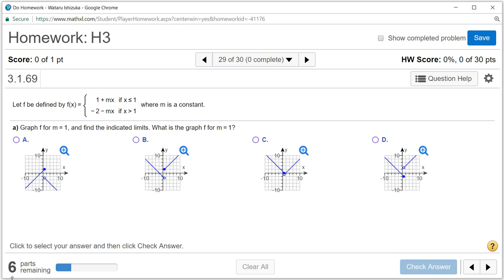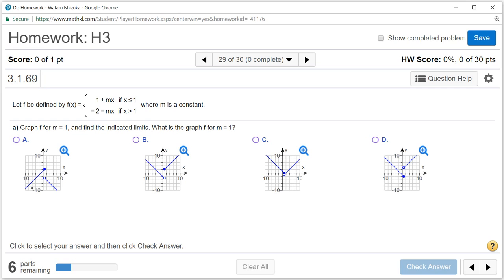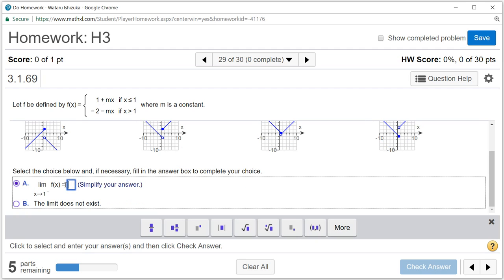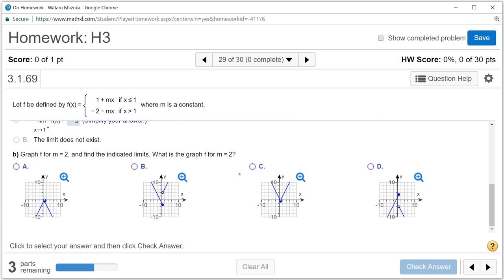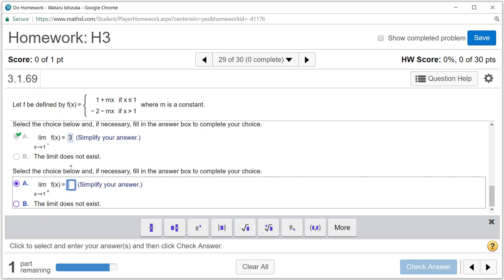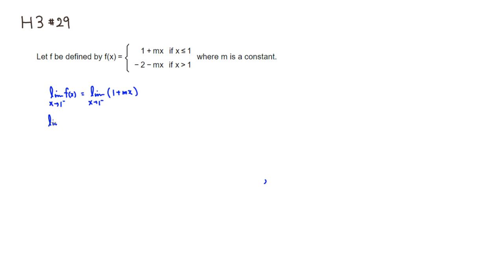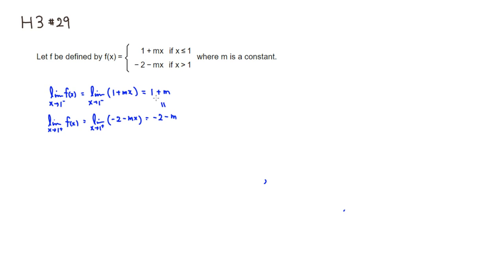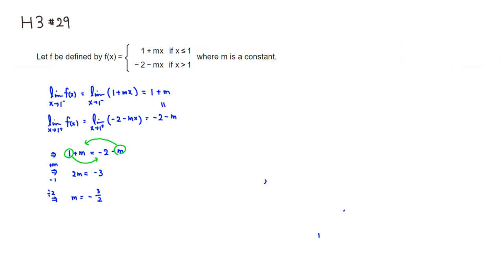MTH 108 H3 #29 (Summer 2017)